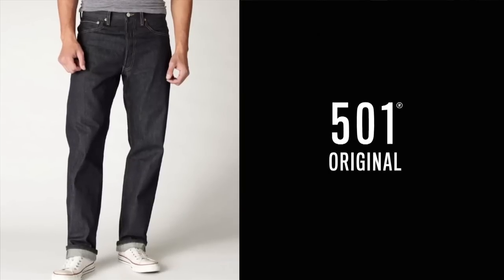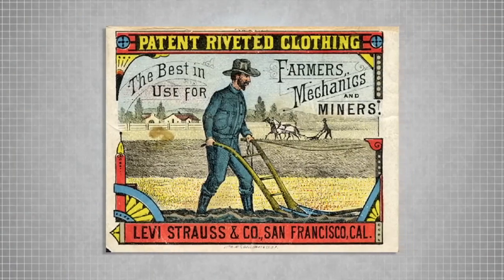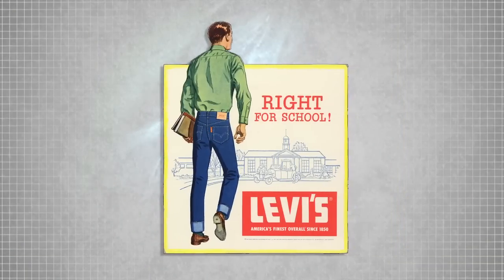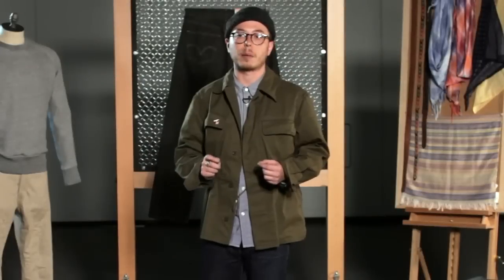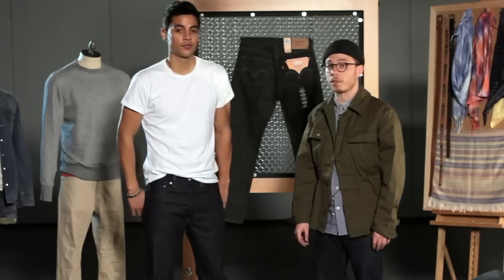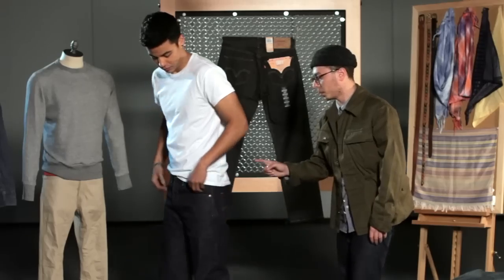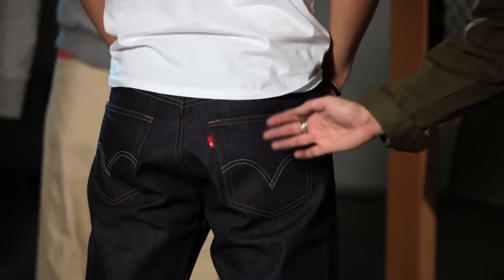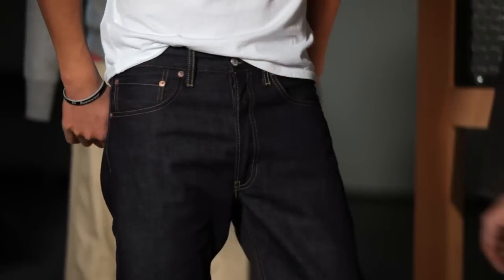All about the Levi's® 501 Original Jean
It's the blue jean that started it all.  Learn all about the fit again from designer, Alex.